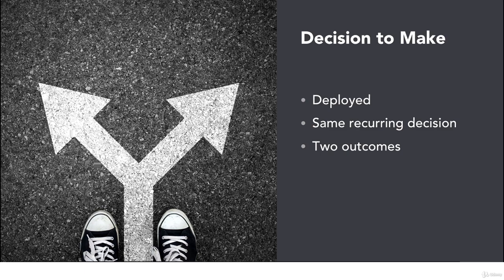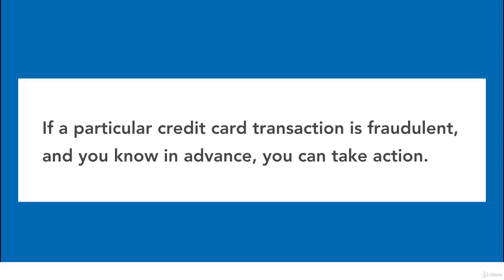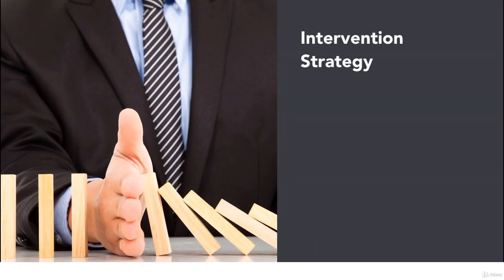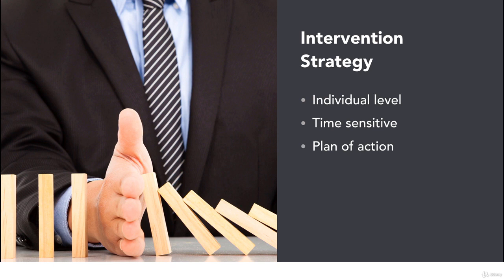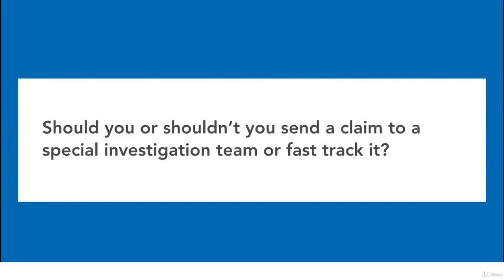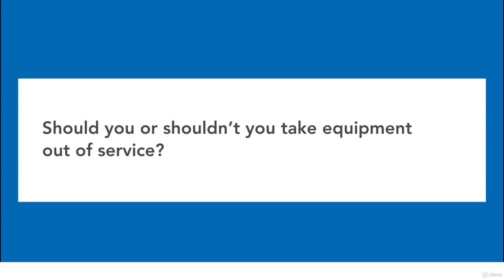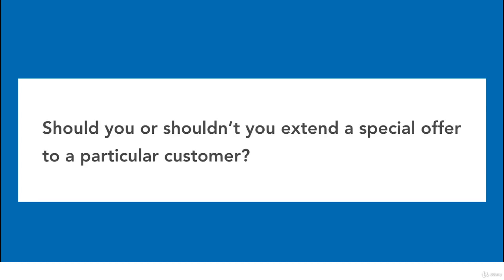005 Problem definition